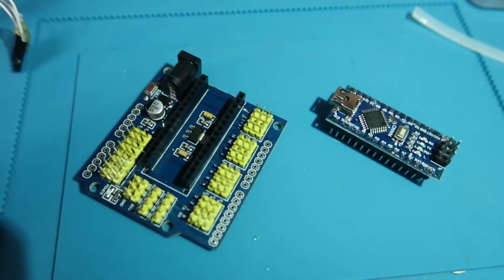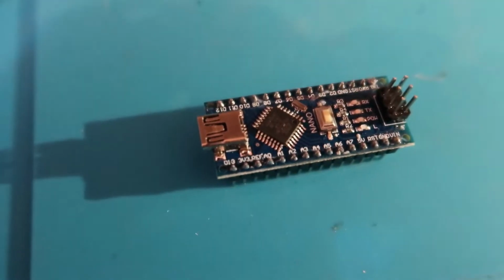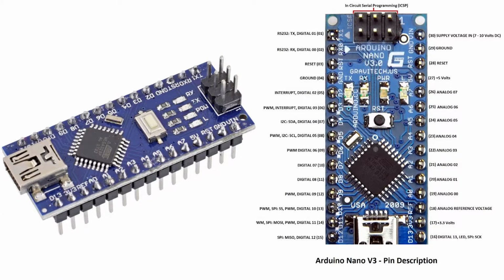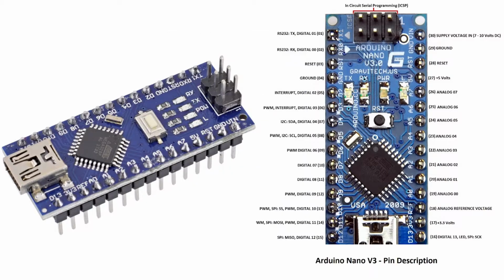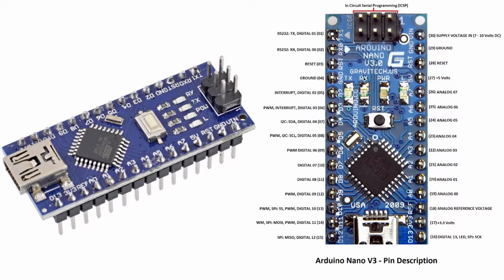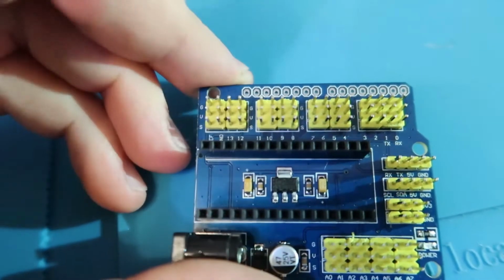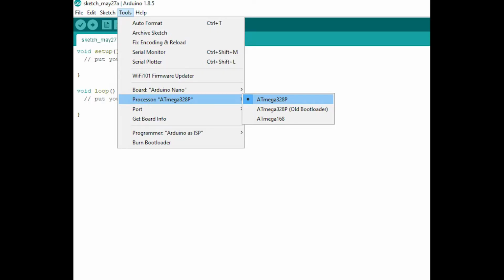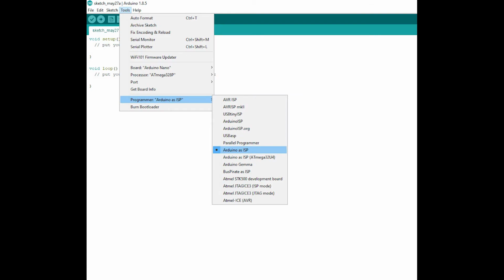Arduino Nano and Breakout shield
Hi All, Today I'm showing off the Arduino Nano and its breakout / development board

The breakout / Development board comes in handy in projects were switching around wires to pins is frequent or having multiple sensors / Input outputs, just remember to purchase your jumpers and standoff pins alongside the extension board

⏱️⏱️VIDEO CHAPTERS⏱️⏱️
0:00 Intro
0:09 Arduino Nano
1:20 Nano shield / breakout board
3:38 Pin connectors for wiring
5:13 Power Arduino Nano
6:10 Board Management / Adding Nano Board
6:41 Processor Selection setting
7:14 Programmer Setting

Specs for the Arduino Nano board are:

Tech specs
MICROCONTROLLER: ATmega328
ARCHITECTURE: AVR
OPERATING VOLTAGE: 5 V
FLASH MEMORY:  32 KB of which 2 KB used by bootloader
SRAM: 2 KB
CLOCK SPEED: 16 MHz
ANALOG IN PINS: 8
EEPROM: 1 KB
DC CURRENT PER I/O PINS: 40 mA (I/O Pins)
INPUT VOLTAGE: 7-12 V
DIGITAL I/O PINS 22: (6 of which are PWM)
PWM OUTPUT: 6
POWER CONSUMPTION: 19 mA
PCB SIZE: 18 x 45 mm
WEIGHT: 7 g